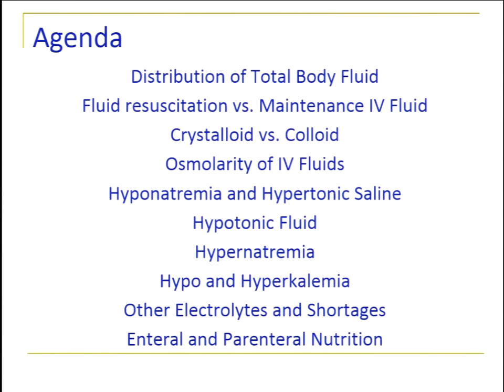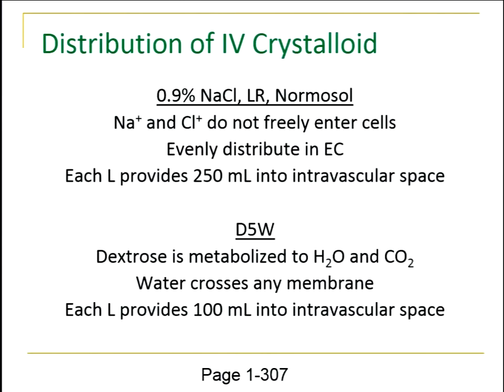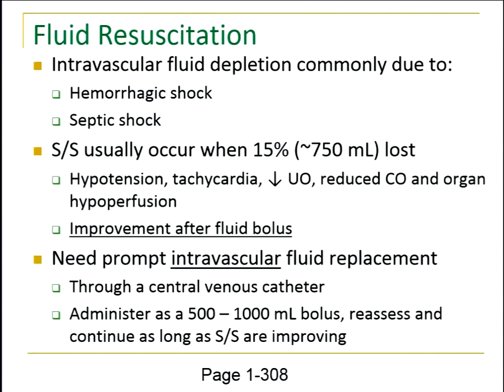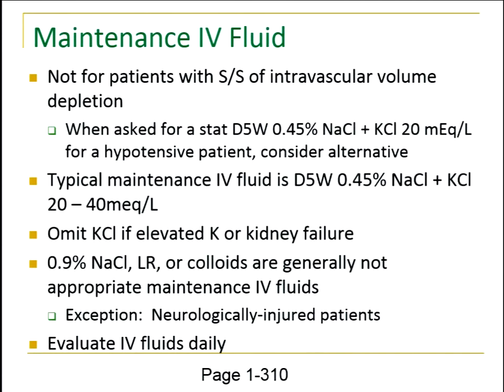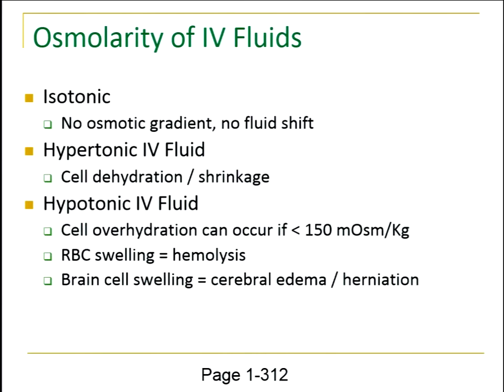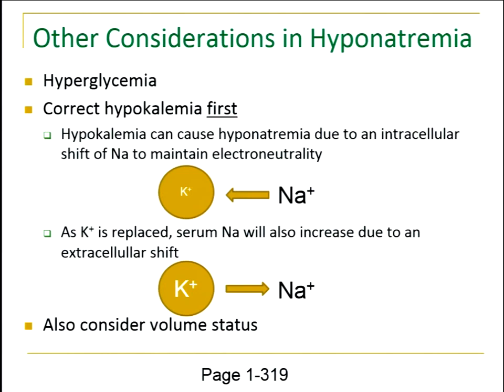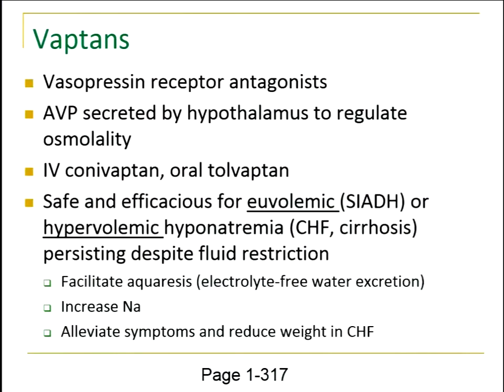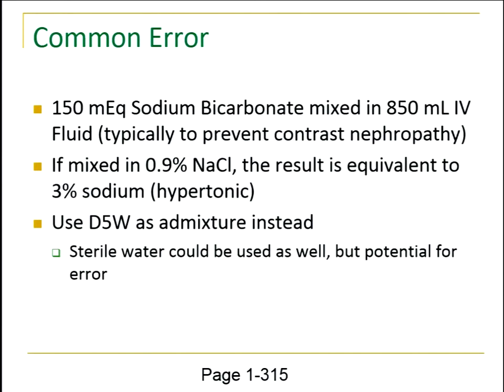1 7 FEN